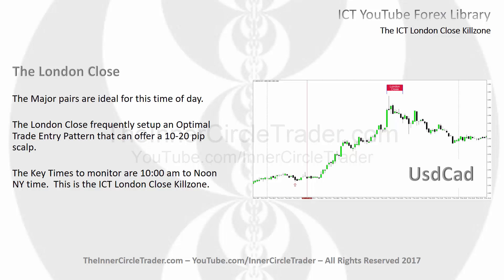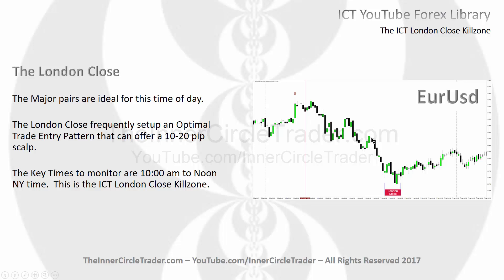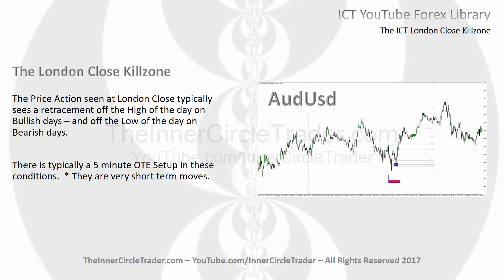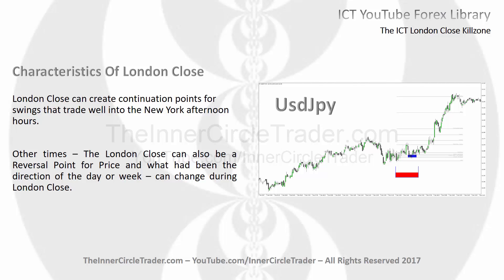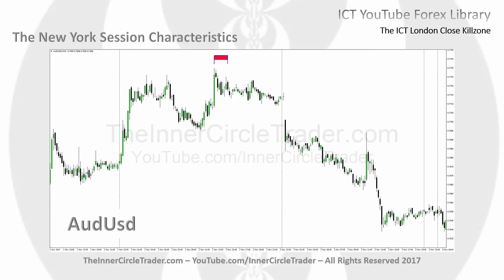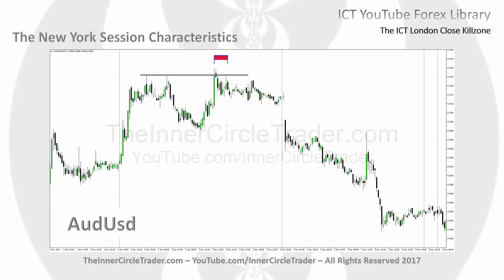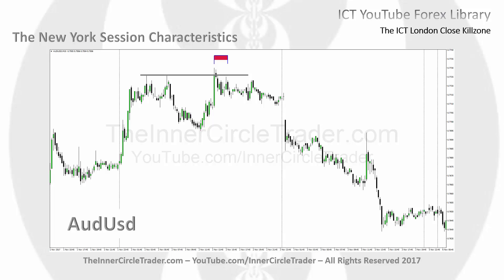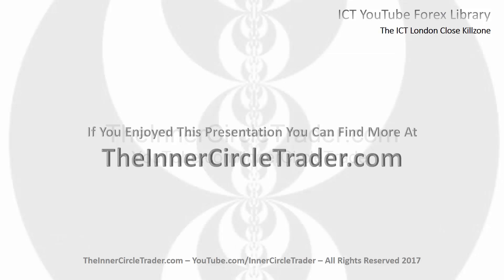ICT Forex - The ICT London Close Killzone